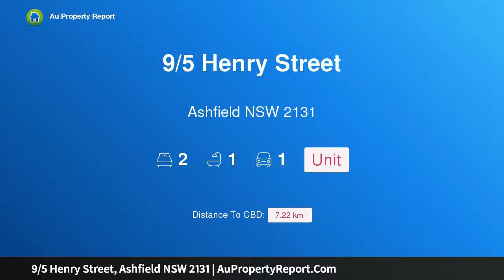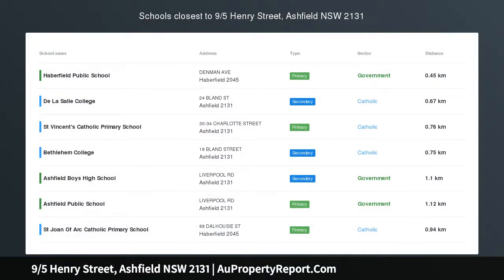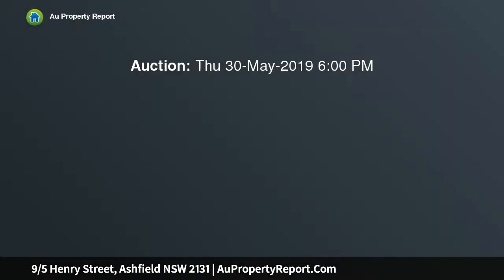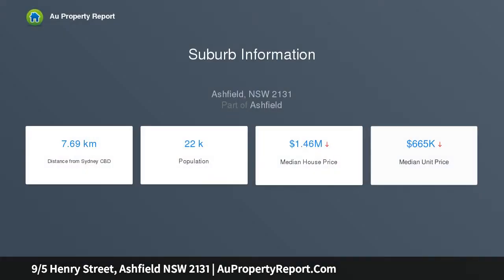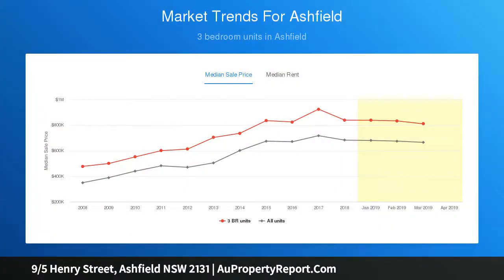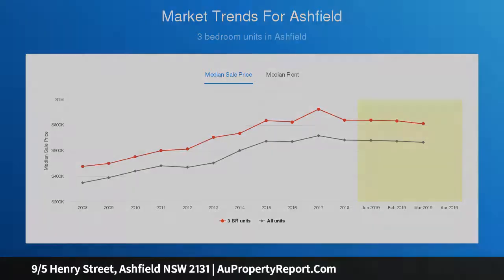9/5 Henry Street, Ashfield NSW 2131 | AuPropertyReport.Com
9/5 Henry Street, Ashfield NSW 2131
Property Type: unit
Bedrooms: 2
Bathrooms: 2
Car Space: 1
A rare affordable entry point